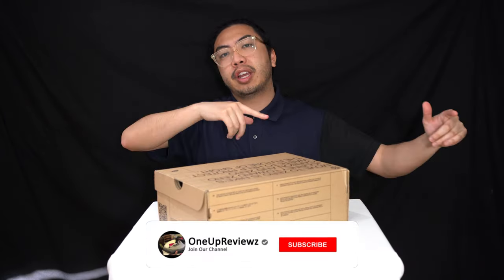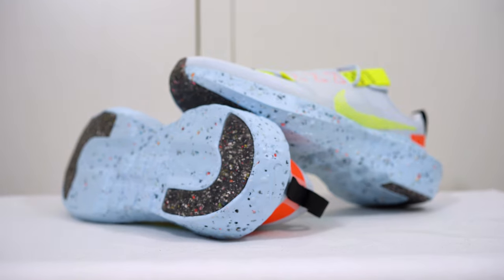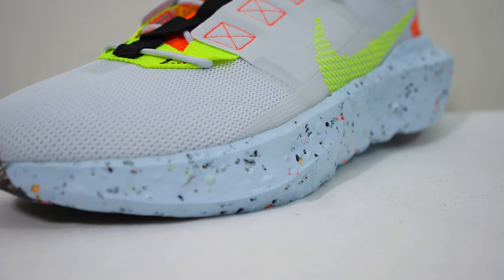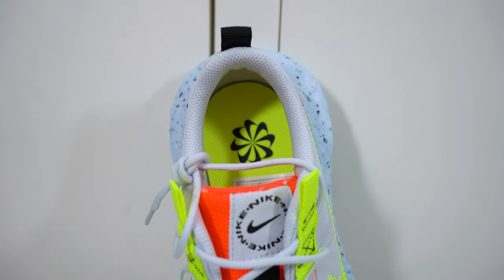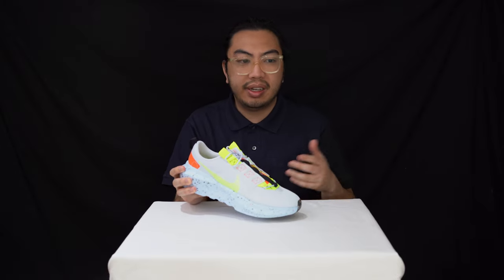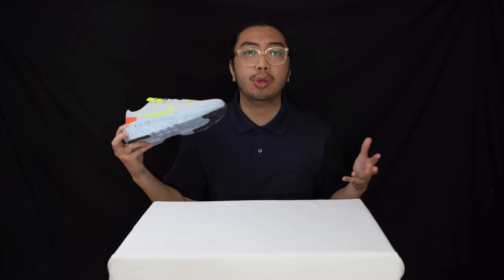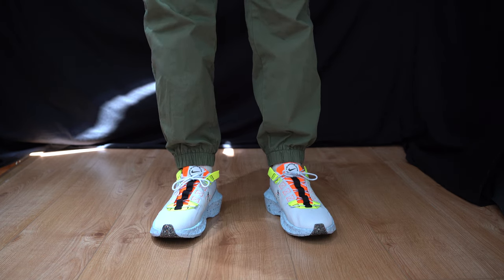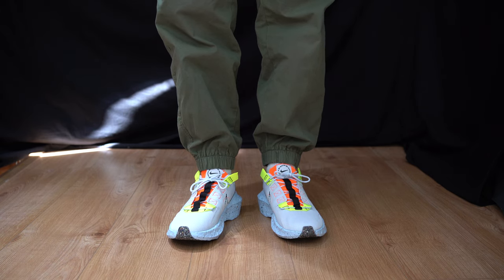NIKE CRATER IMPACT womens (volt): Unboxing, review & on feet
Get half a size up!